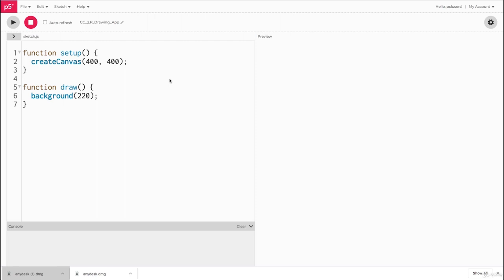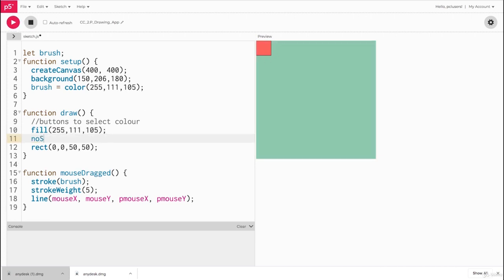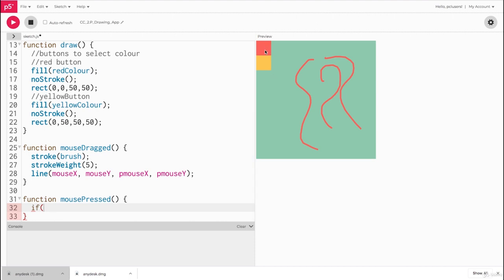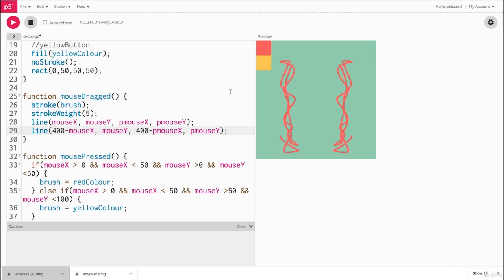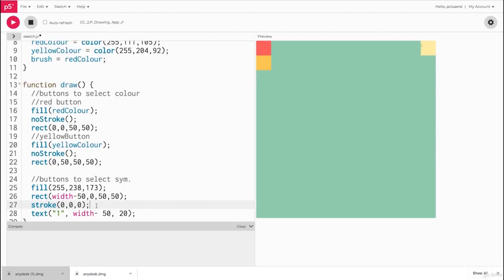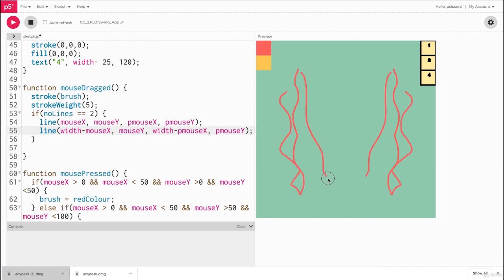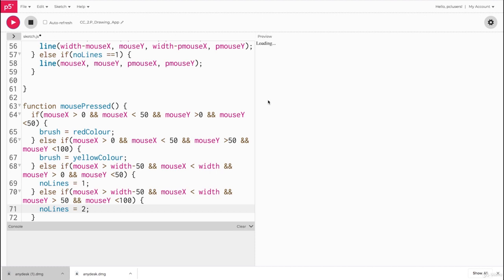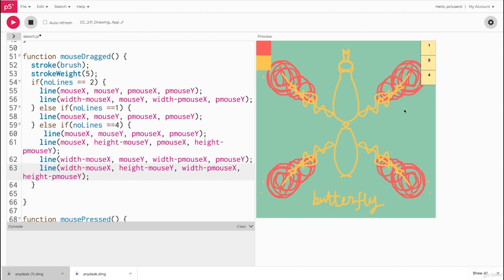Creative Coding p5 js 0307 PROJECT Make a Symmetry Painting App